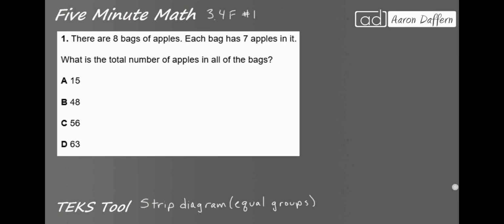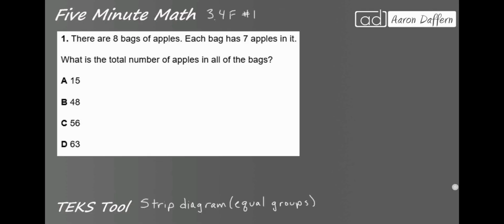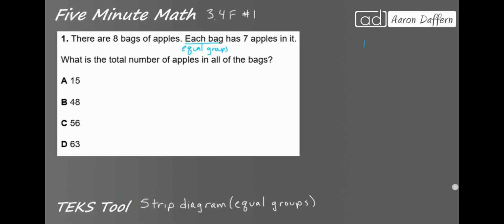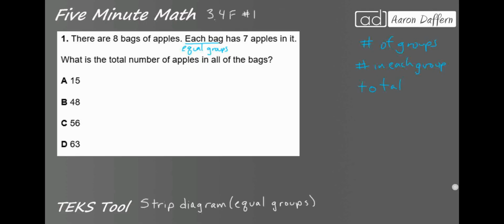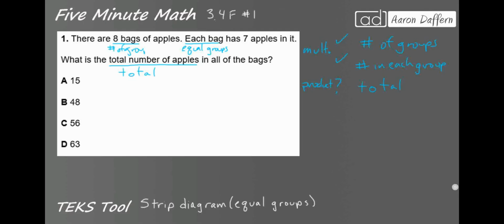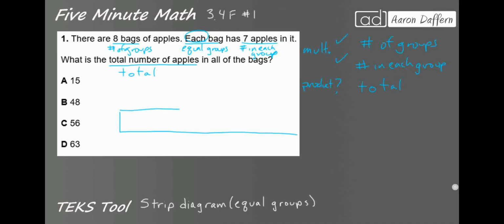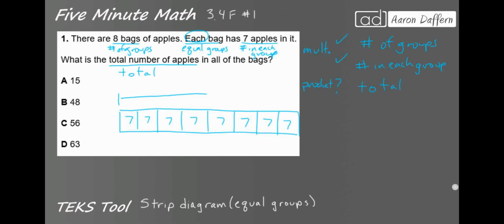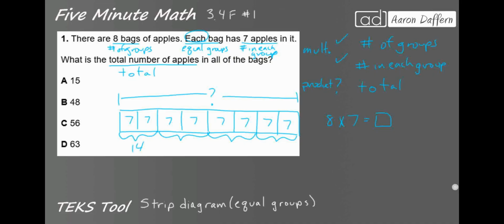TEKS Tools Strip Diagram: Equal Groups (3.4F #1)